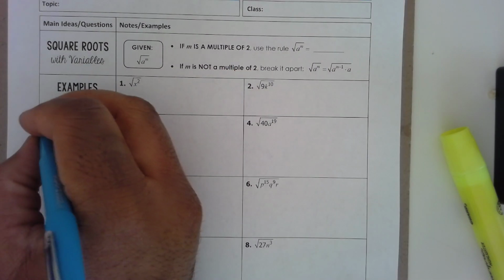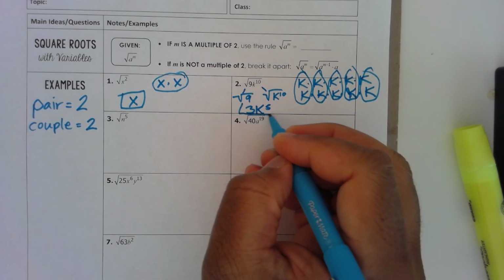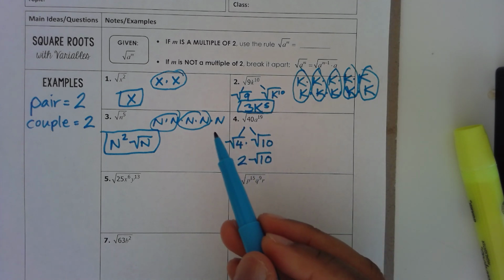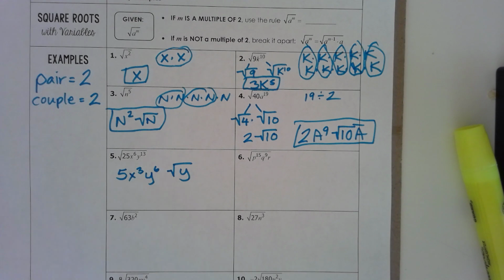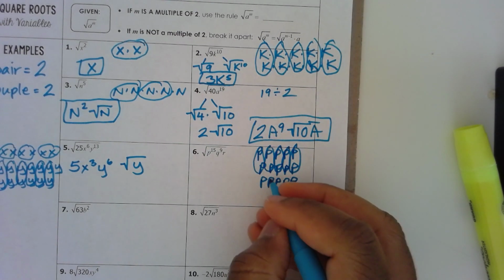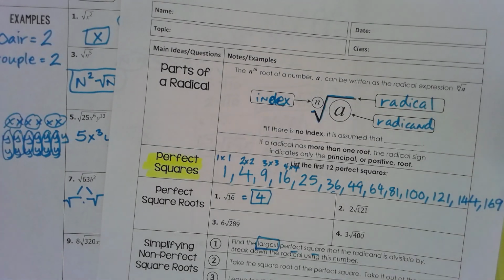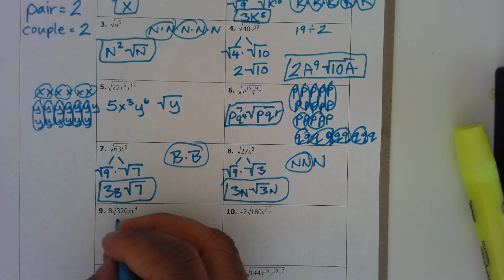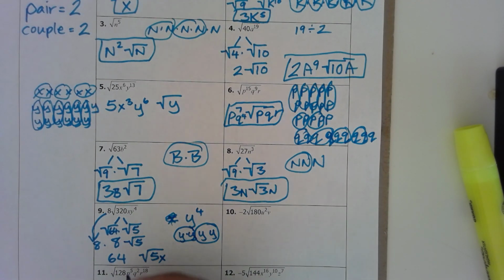Lesson 1 Simplify the square root of a monomial expression. (PART 2)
This is the second part of Lesson 1.  Be sure to have notebook paper and pencil/pen to take notes.